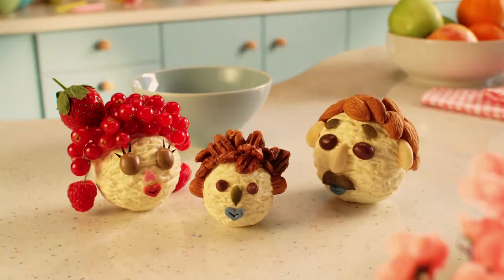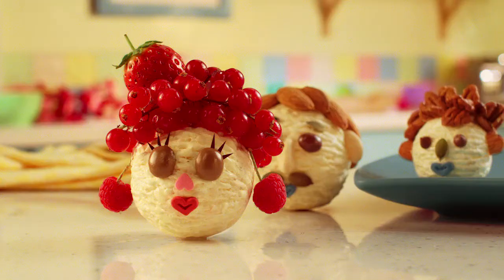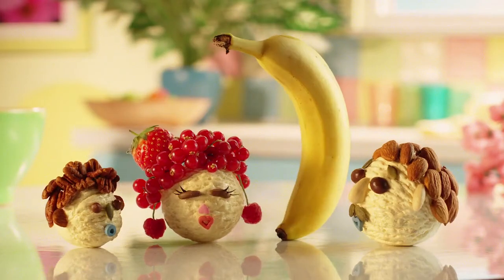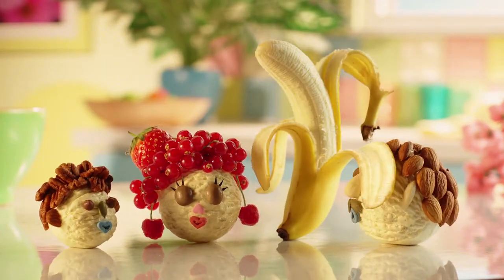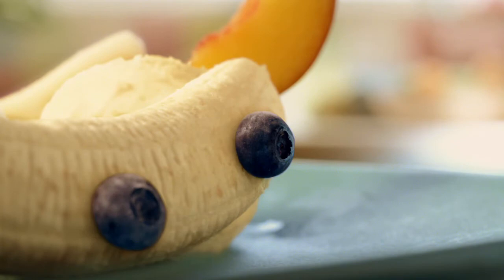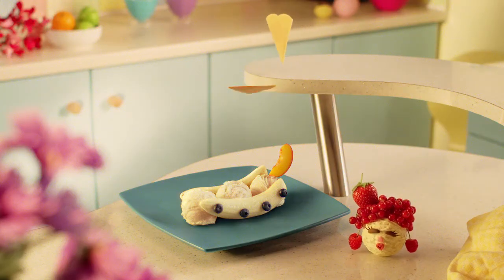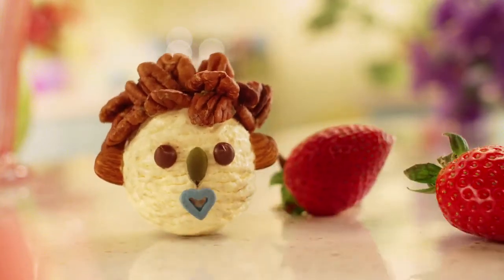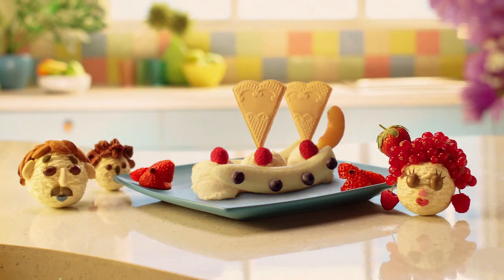Wall's Ice Cream - The Scoops - Pirate (2014, UK)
Directed by Aardman Animations. Last uploads to end November off before starting my very first Advert Calendar for 2020.